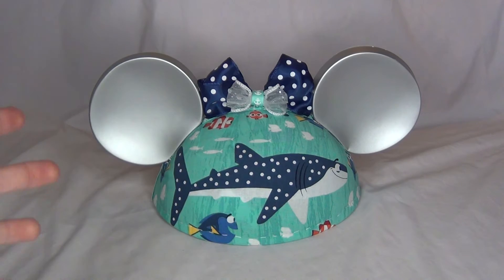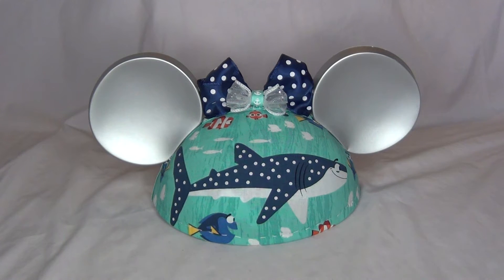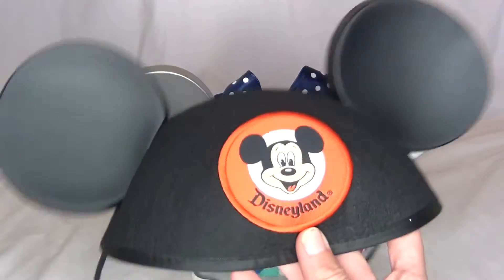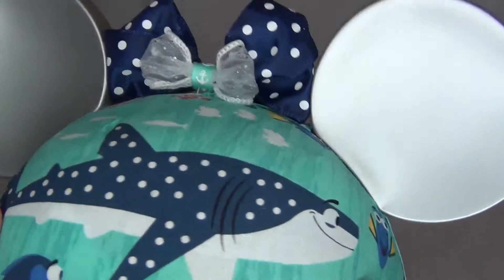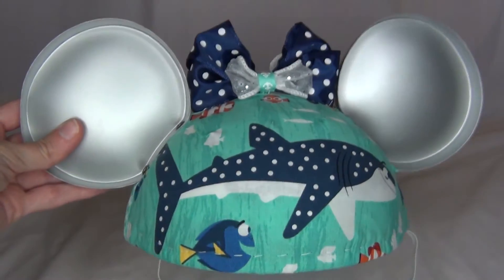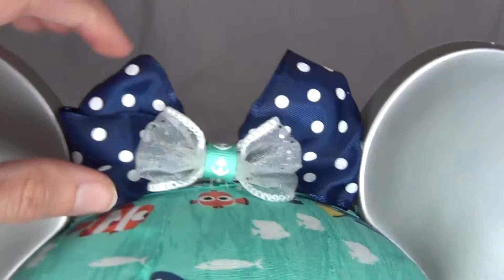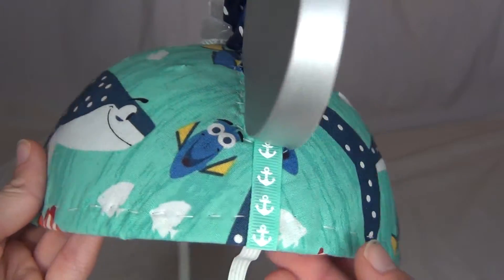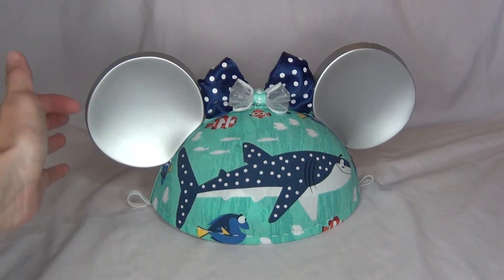My Custom Finding Dory "Destiny" Mickey Mouse Ears Hat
A video on my Finding Dory Disney Pixtar Mickey Mouse Ears, a custom hat I handmade for my trips to Disneyland.

~~ LINKS ~~